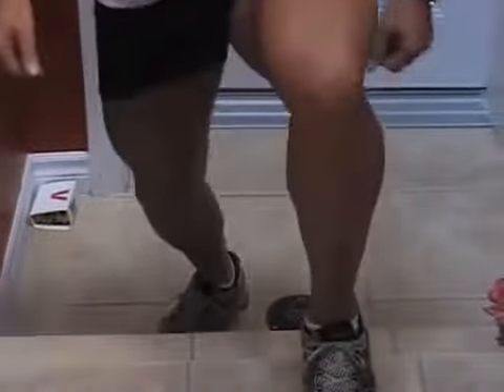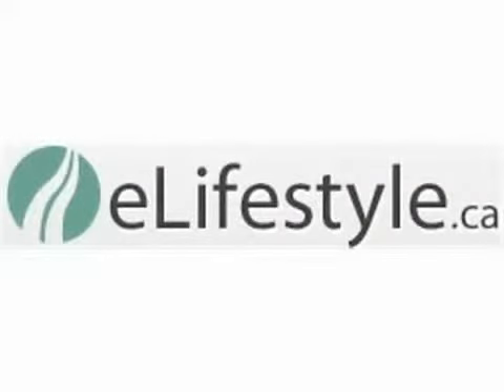eLifestyle Video Tip: Forward Lunge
Video Tips. eLifeStyle.ca